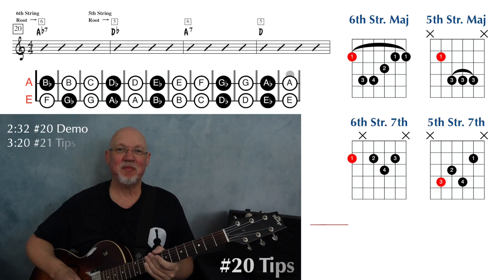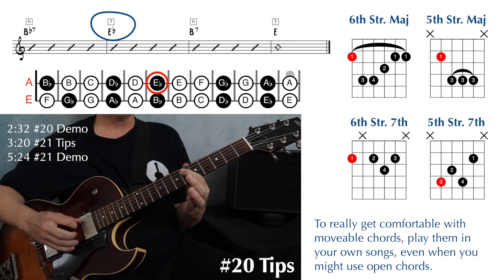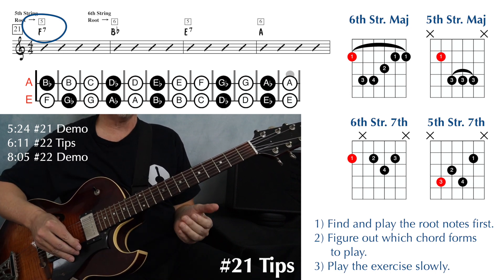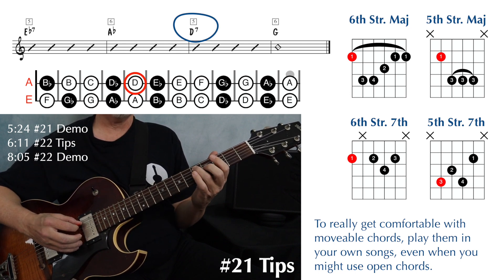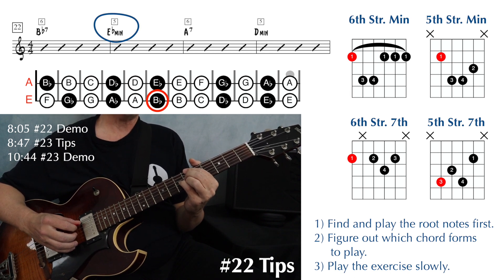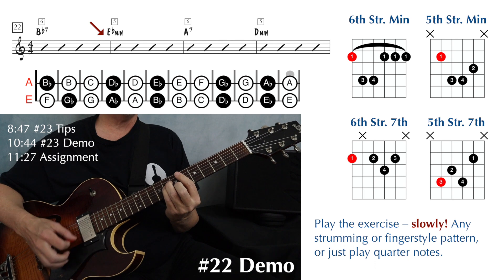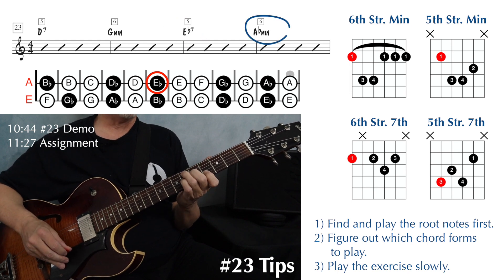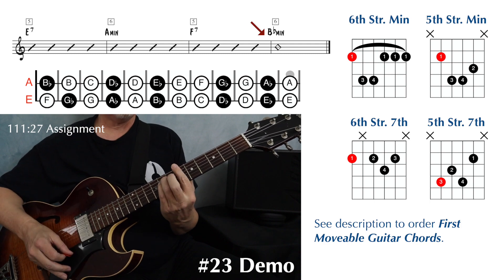1st Moveable Chords, Lesson 12 | Combining Major, Minor, and Dominant 7 (page 16)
These free videos cover my book First Moveable Guitar Chords, which introduces eight moveable chord shapes. In the last lesson, you learned two moveable dominant 7 chord shapes. In this lesson, you’ll combine dominant 7 shapes with the major and minor chord shapes you learned earlier in the book. Timings are included so you can skip around easily.

These videos are free to watch, but you’ll get MUCH more out of the lessons if you have your own copy of First Moveable Guitar Chords to read from and write in, and you’ll be supporting an independent music teacher.

Time Stamps
0:00 Intro
0:27 #20 Playing Tips
2:32 #20 Demo
3:20 #21 Playing Tips
5:24 #21 Demo
6:11 #22 Playing Tips
8:05 #22 Demo
8:47 #23 Playing Tips
10:44 #23 Demo
11:27 Assignment